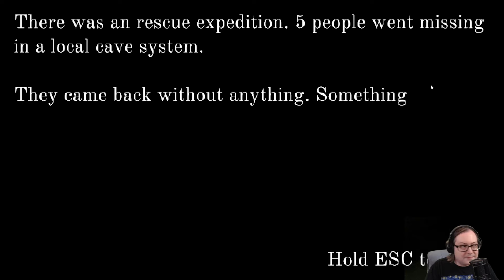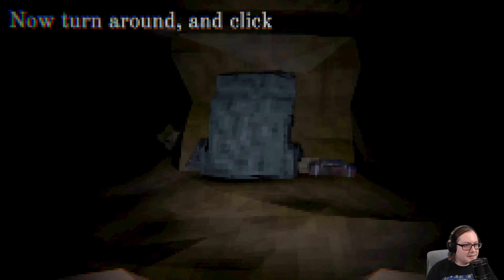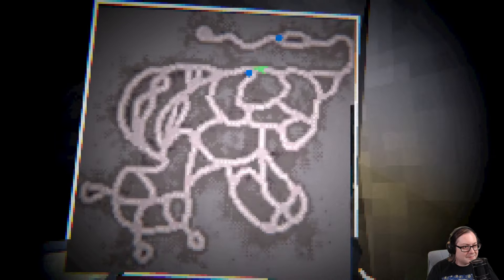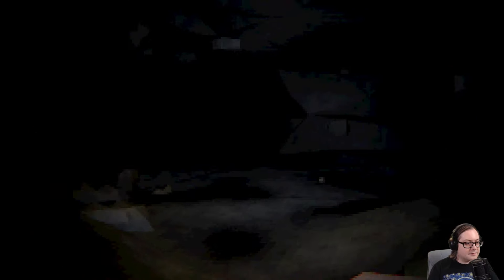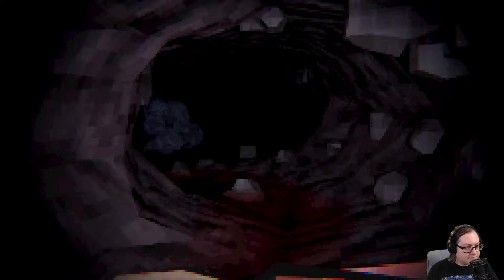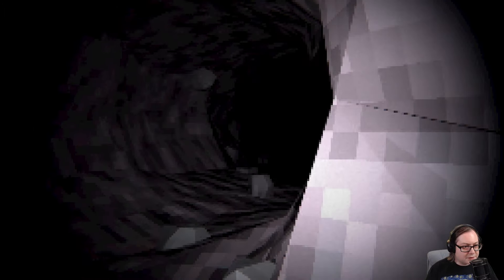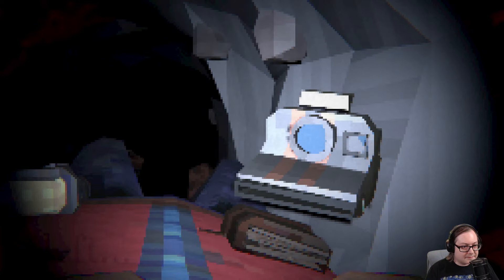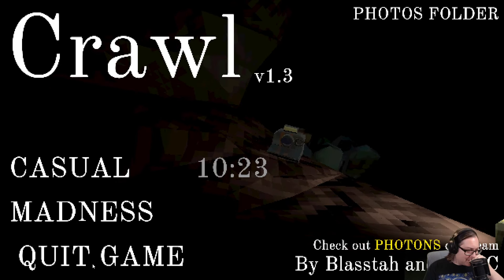Crawl (2024) - Full Playthrough (v1.3)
Stream Title: Crawl ~ Playing some random indie horror games
Stream Date: August 27th, 2024